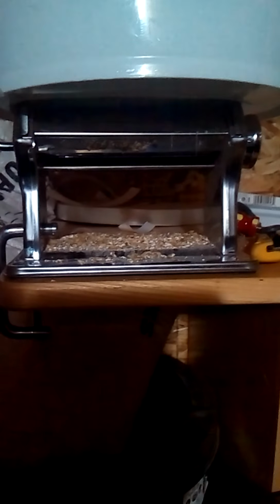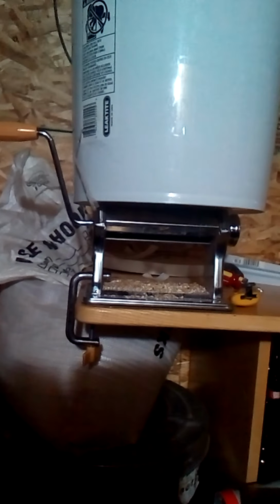Home Made Grain Mill, Pasta Maker, Grain Mill, All Grain Home Brew. Beerzerker.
Home made Grain mill. Pasta Roller Barley Mill Conversion The Easy Way.